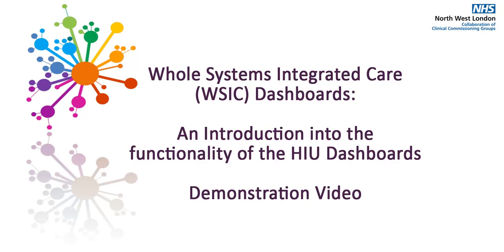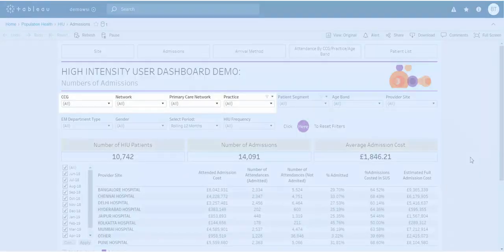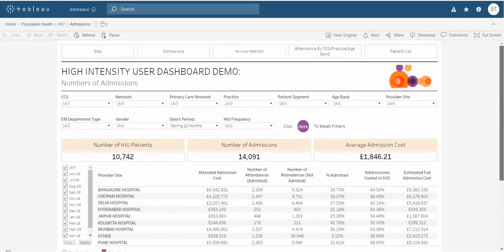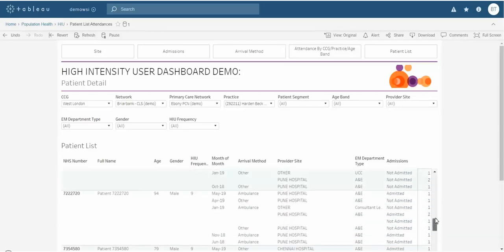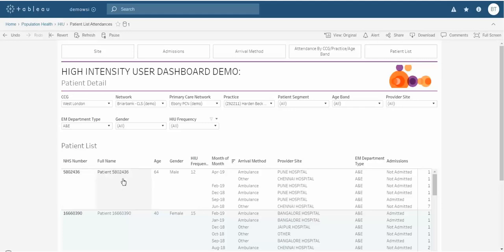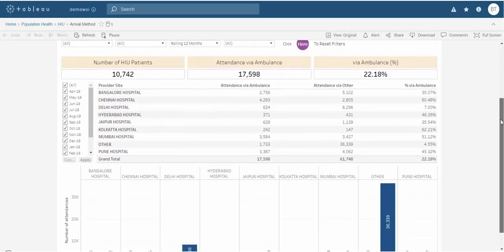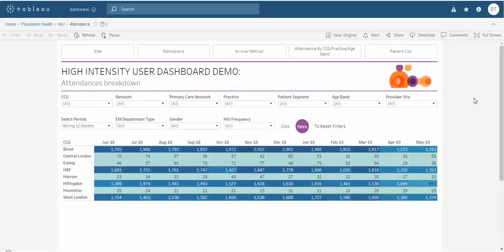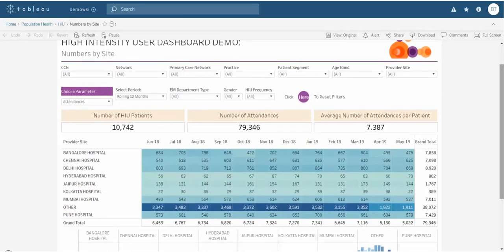WSIC Dashboards – High Intensity User (HIU) Dashboards Demonstration Video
High Intensity Users (HIUs) of healthcare services are a relatively small number of patients who account for a large proportion of utilization. These patients are heterogeneous group of individuals with various drivers for atypical non-elective attendance patterns.

The NWL System Recovery Plan has identified the following as focus points for its transformation programme: ‘frequent attenders in A&E’ and ‘HIU care plans’.

The aim of this dashboard is to identify cases that are more likely to be amenable to timely intervention. This means that can clinicians can obtain a list of NHS numbers to Trusts on a regular basis of their HIUs based on whole system usage in a timely manner.

WSIC Dashboards User Guides can be found under the ‘Dashboard User Guides, Videos and Support Material’ section of the WSIC

For the purpose of this demonstration ‘dummy data’ has been used.